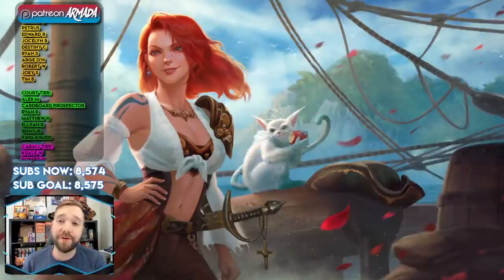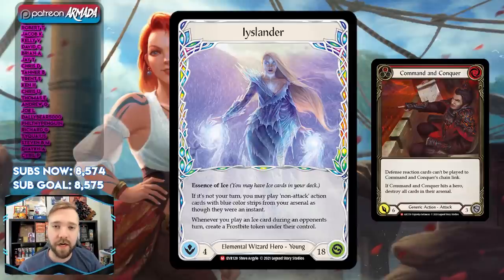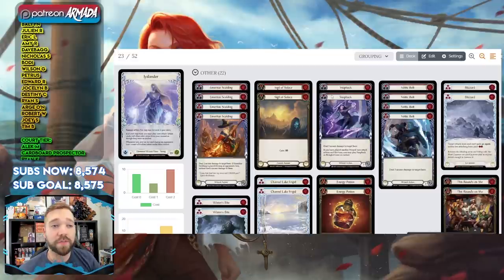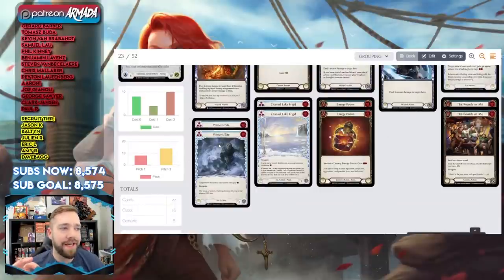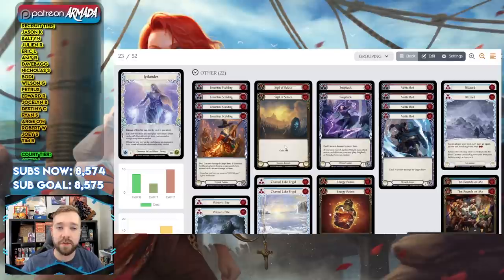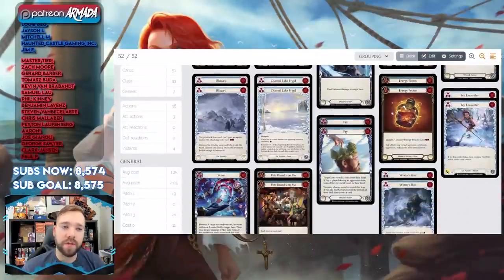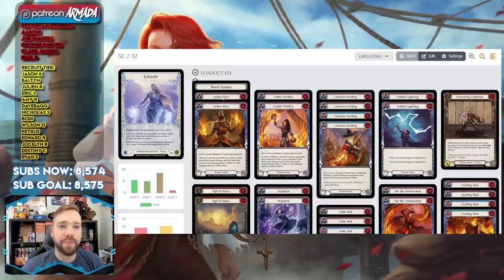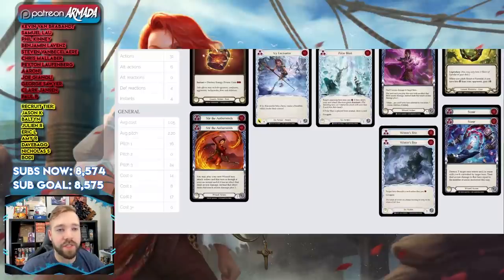HOW TO PLAY Iyslander! | Complete Flesh and Blood TCG Deck Guide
Here's my breakdown of the Elemental Wizard hero that is putting up surprising results in the blitz format!

• Great Place for FaB products: Red Riot Games!
Make FaB decks at:
fabdb.net